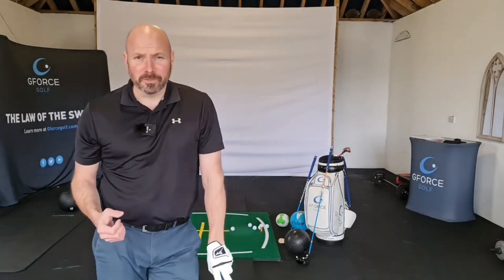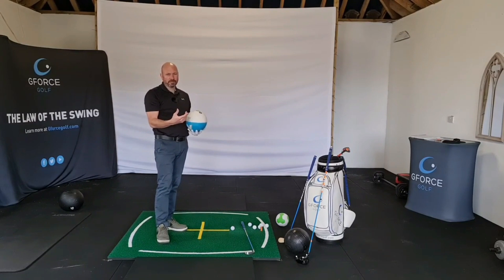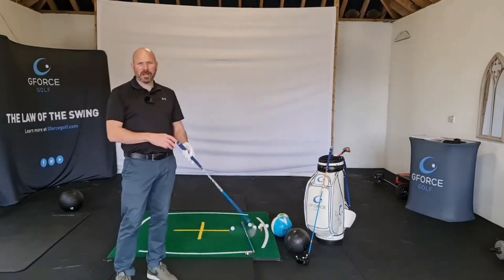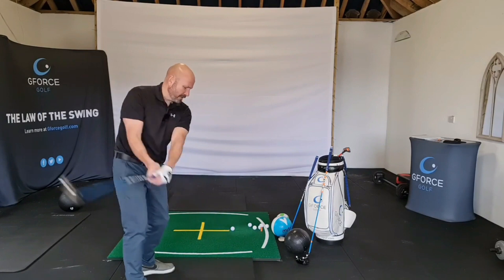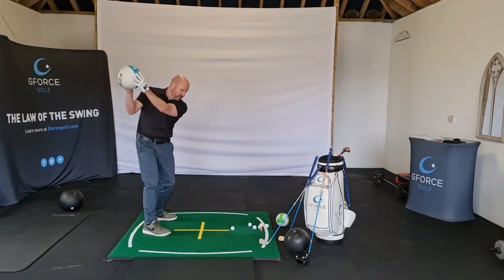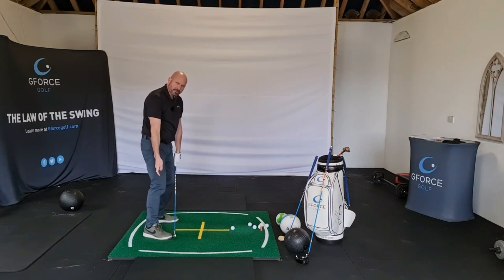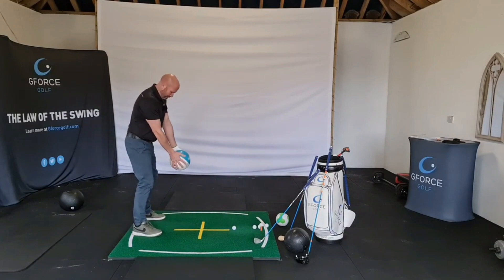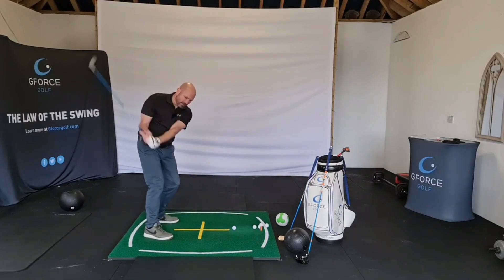First Move Down + 3 Bonus Vids in Description - Part 1/2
If you are trying to focus on getting open with your body DONT FORGET the Club, Hands and Arms have got a long way to travel down to sync up with your body. The more you try and and get open the more it forces your body too far out in front of your club, hands and arms.. so they cant work through the ball together which is why you sometimes feel flippy and compensate.

The rotation element of the golf swing will throw you over the top and force you to thrust your hips towards the ball (Early Extension) if you dont do this CRITICAL move in your swing described in this video.

Throwing the football down forces pressure down through your legs and ground, activating your legs and hips.

Rory's McIlroy's drill to get the arms and club down into correct delivery position, they have a long way to travel so need to sync up with the body otherwise body gets too far ahead and compensations kick in.

Same here with Linn Grant LPGA, watch how the arms and club come down to sync up with the body, this is an amazing downswing and shows how the club, hands and arms need to accelerate down to sync up with the body.

Henrik Stenson [4.15] Pete Cowen Drill - Pressure Down. This is GOLD, watch the whole video several times and you will pick up the secrets nobody talks about on the internet :-)

Some key 🗝️ references that have helped me over the past 20 years to put this video together in the simplest possible way, you should go and check out their work :-)

Good Luck 🍀
Stuart
Founder